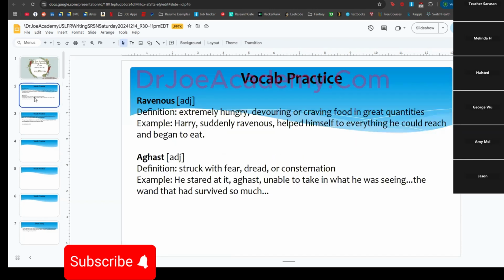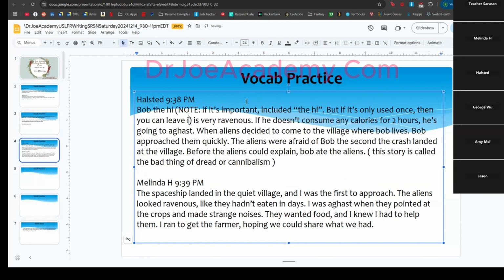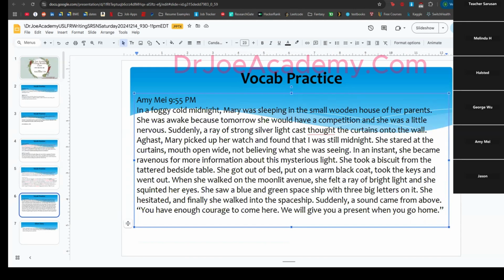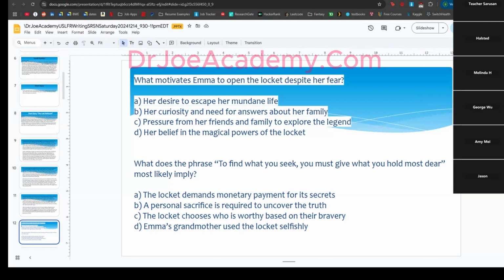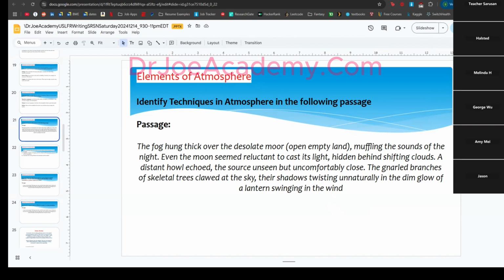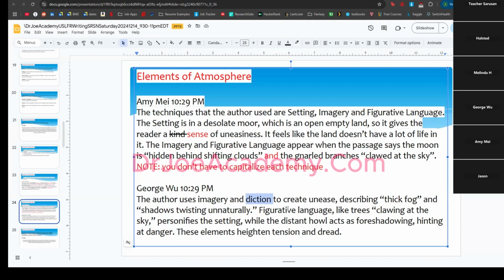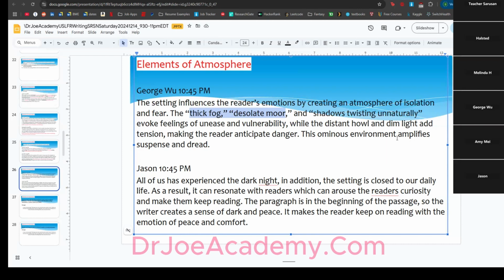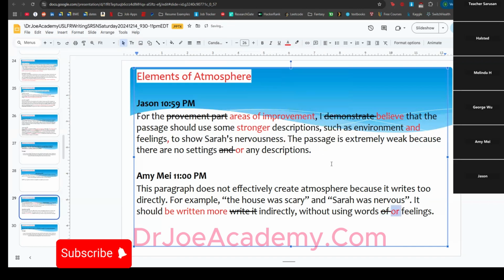Short Story: "The Last Heirloom 1215 6 onling writing class DrJoeWriting English Vocabulary